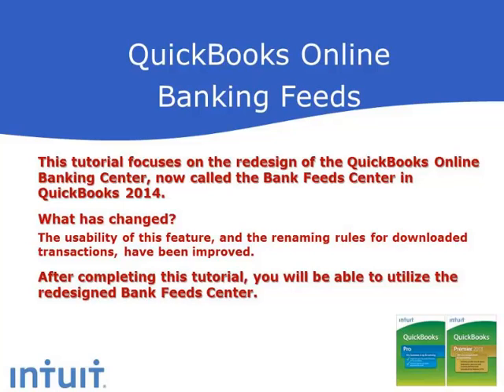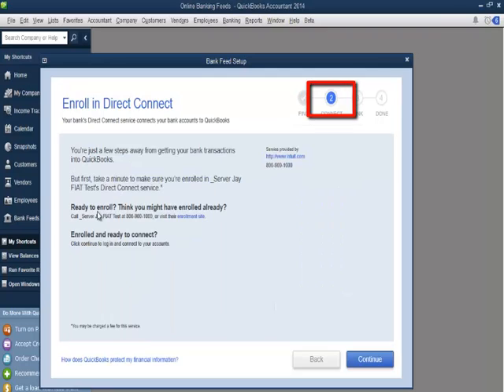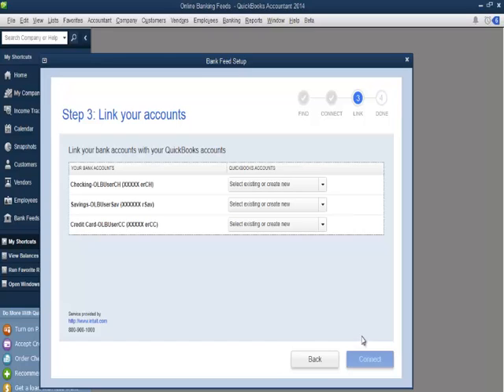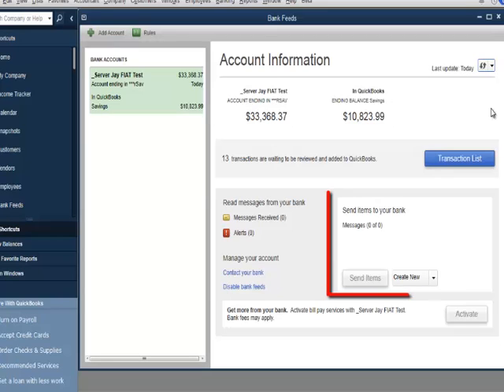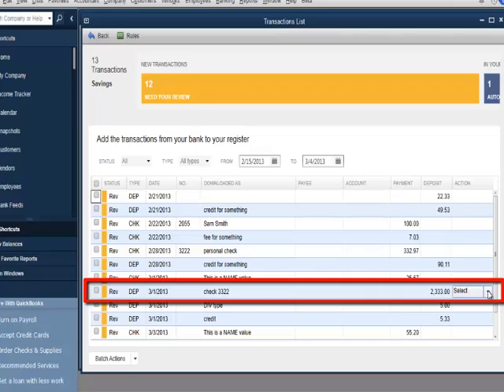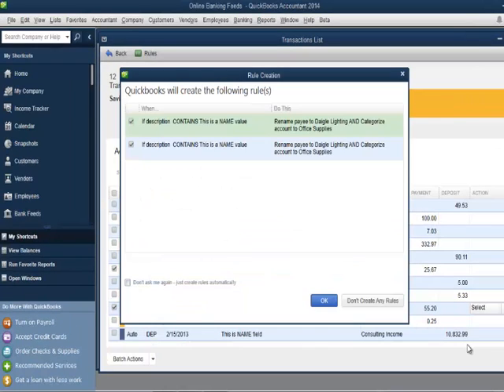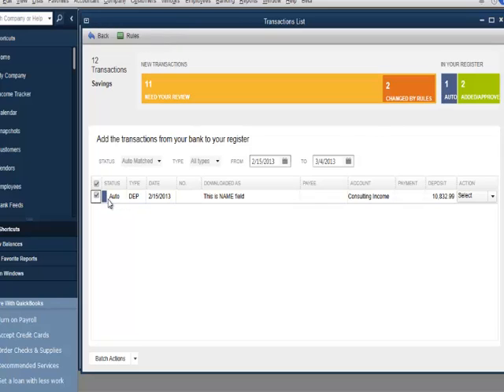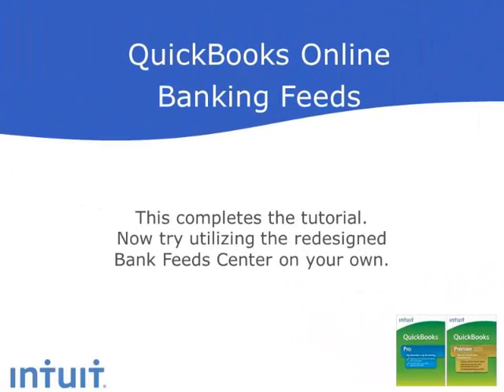QuickBooks 2014 - Bank Feeds